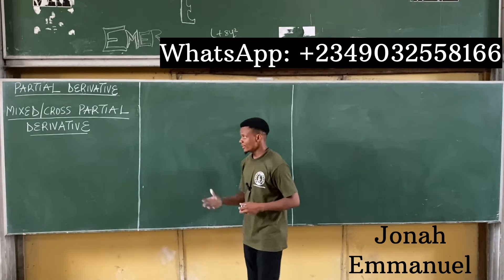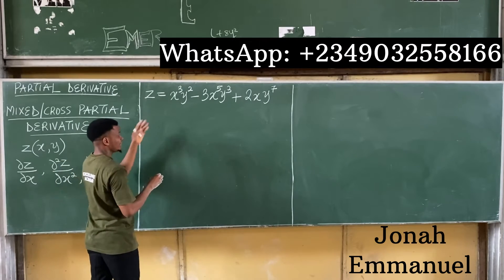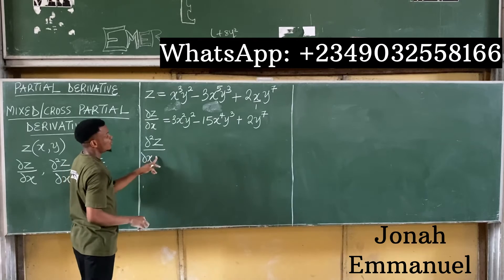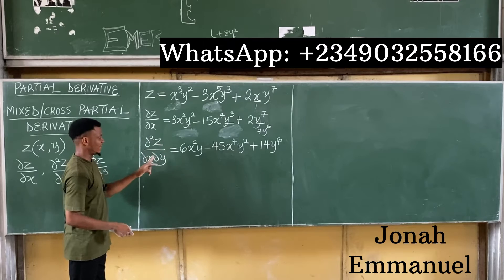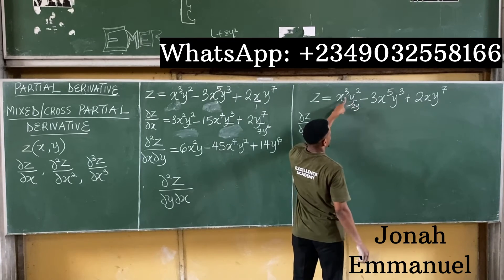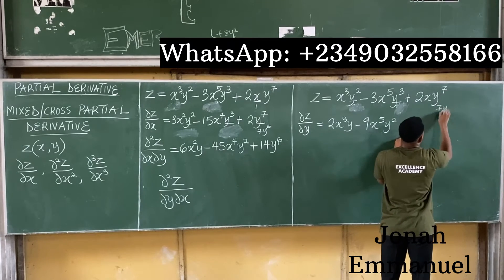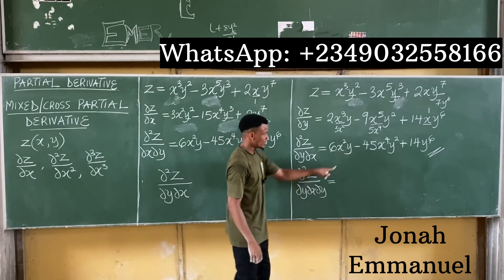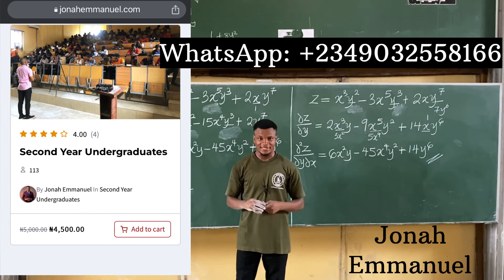Mixed or Cross Partial Derivative | Partial Derivative of Mixed Variables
This video explains the concept of mixed or cross partial derivative and mixed or cross partial differentiation. In this video, you will learn the step by step process on how to solve problems involving mixed or cross partial derivative and mixed or cross partial differentiation using the idea of partial Derivative.